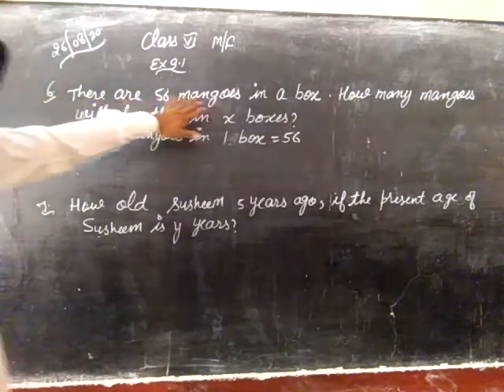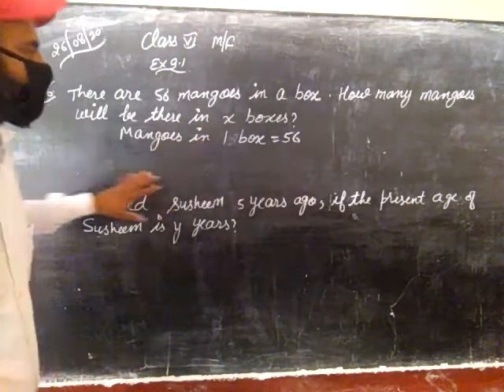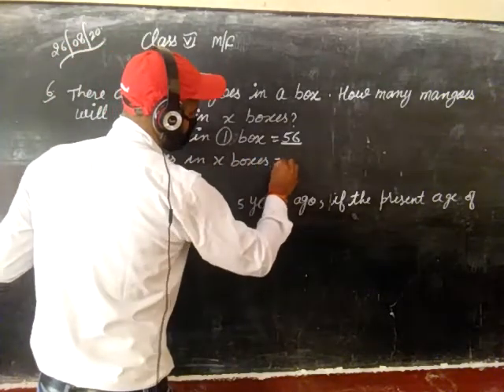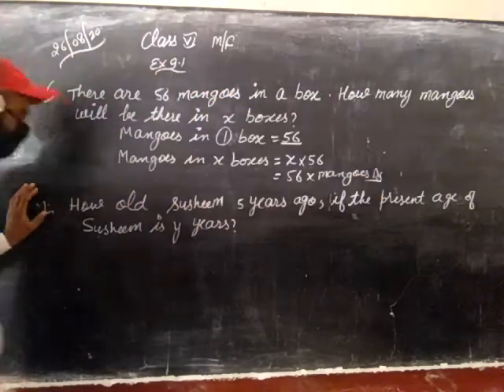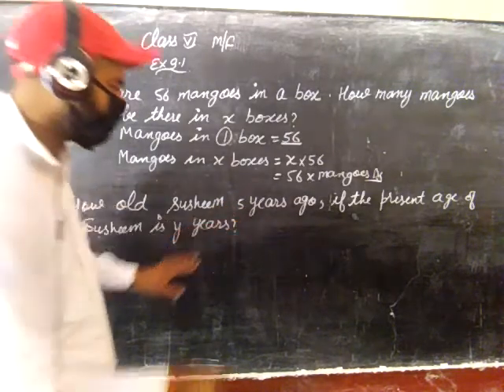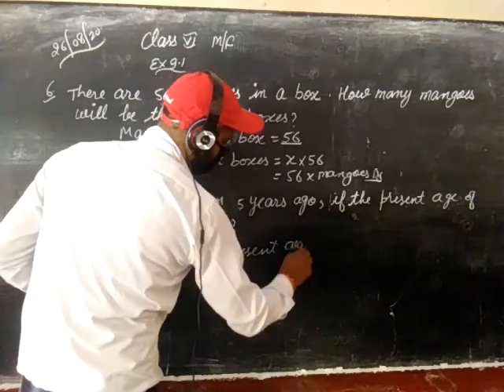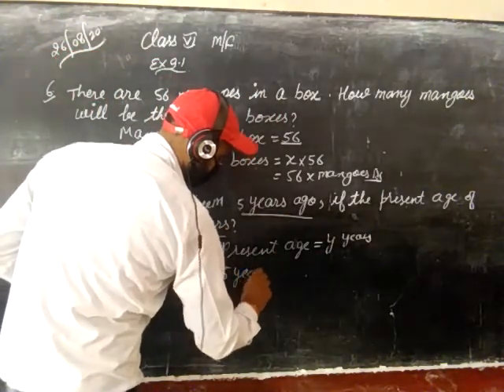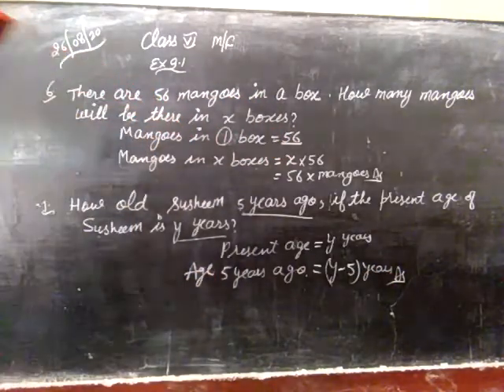Class-6th.... MONT FORT SCHOOL